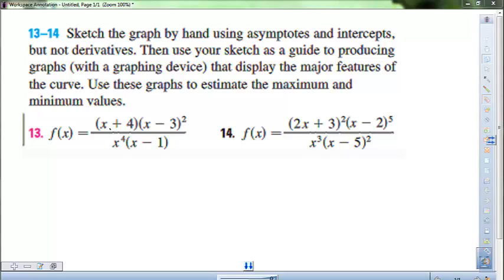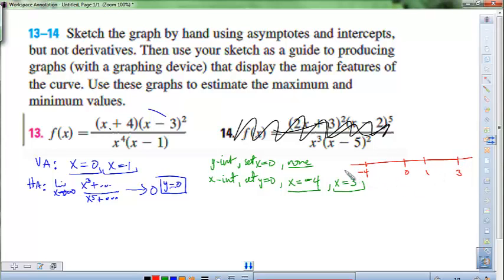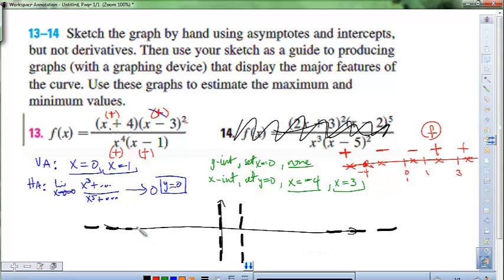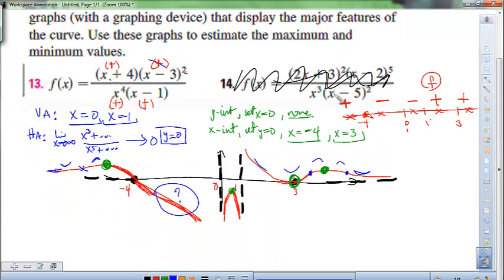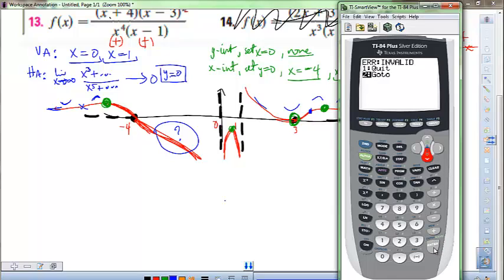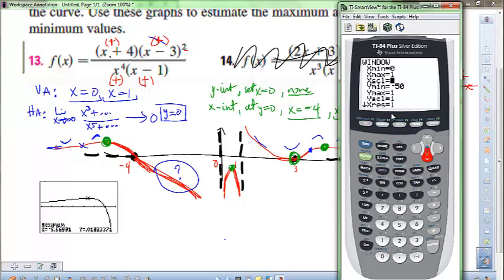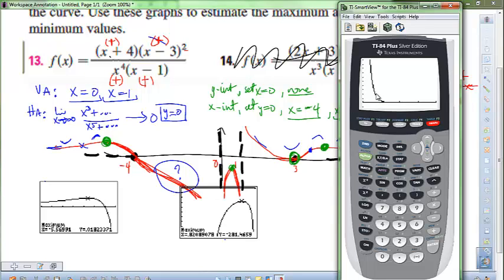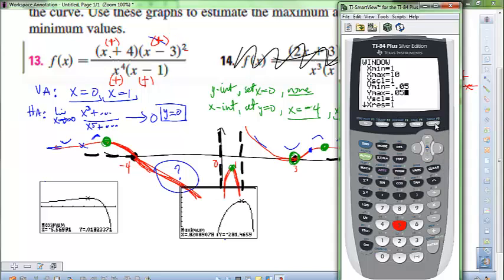m251-Sect4-6Example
Math 251
Spring 2014
Section 4.6
Graphing with Calculators